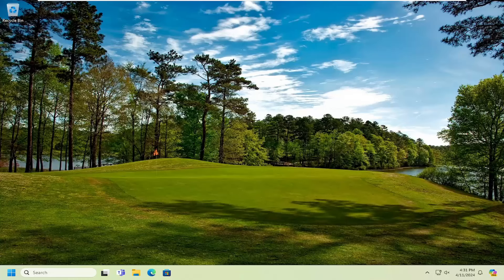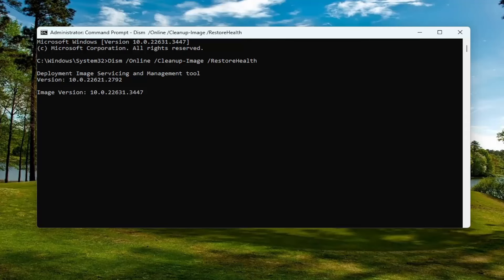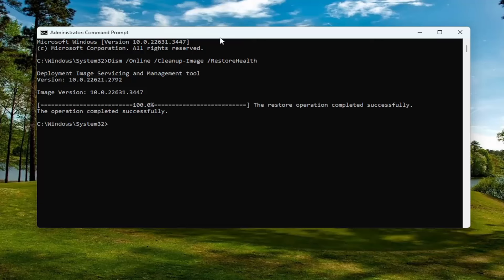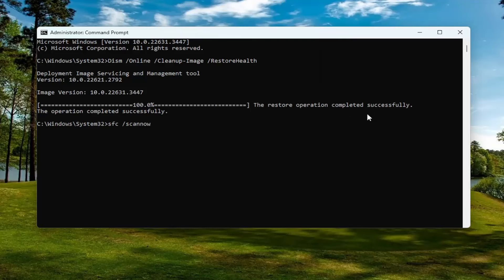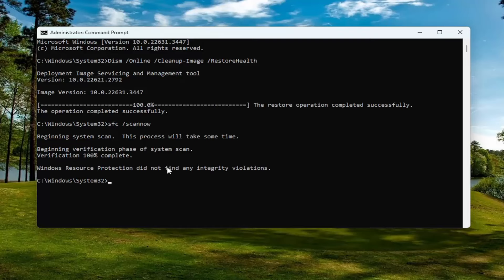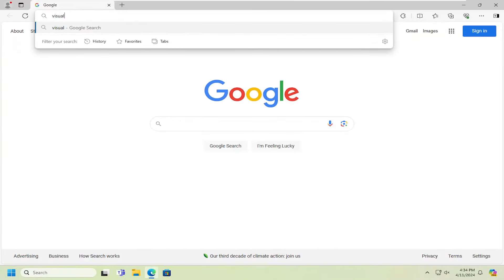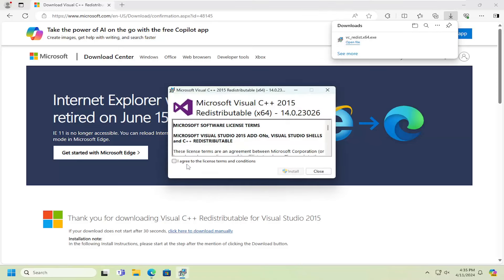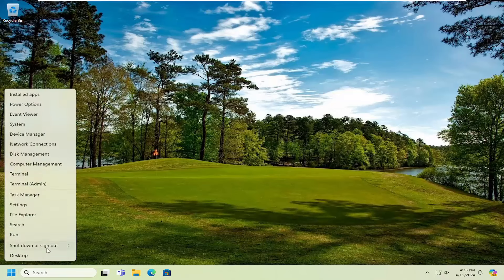Fix Bad Image - Error Status 0xc000012f in Windows 10/11 [Solution]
Commands Used:
DISM.exe /Online /Cleanup-image /Restorehealth
sfc /scannow

Users have posted on numerous support forums about Bad Image error 0xc000012f. Those users needing to fix that issue can’t utilize software packages for which error 0xc000012f occurs. Affected applications throw up a Bad Image error message referencing a DLL file and the 0xc000012f status code when users try to run them.

The bad image 0xc000012f error in Windows is what is known as a DLL file error. DLL stands for “Dynamic Link Library” and is a key building block of the Windows operating system.

Windows has certain common “blocks” that can be reused by programs. That way, these programs do not have to contain these commonplace files, greatly increasing efficiency.

When one of these files is missing, you get the bad image 0xc000012f error in Windows. The bad image 0xc000012f error in Windows is often simply called a “bad image error”.

This issue can arise for a wide variety of Windows software but has been more widely cited to occur for Microsoft Office applications. It typically occurs because prerequisite files for software packages aren’t accessible. You can fix Bad Image error 0xc000012f with these Windows 11/10 resolutions.